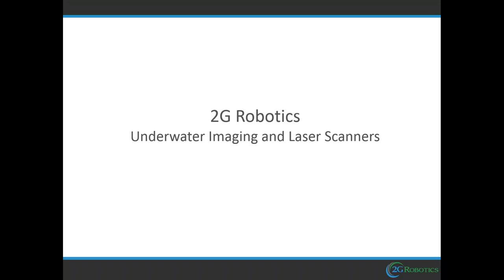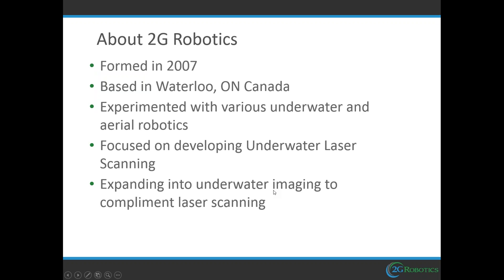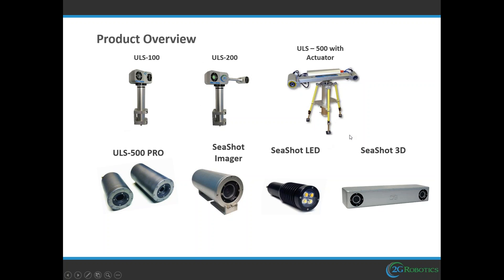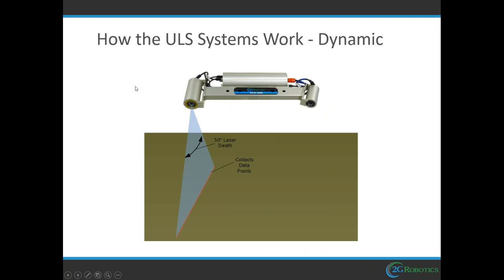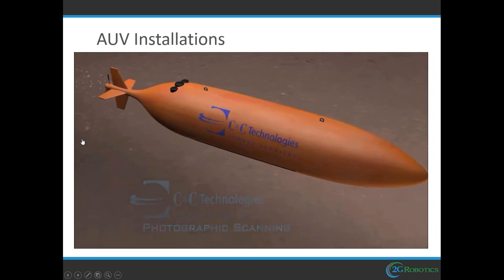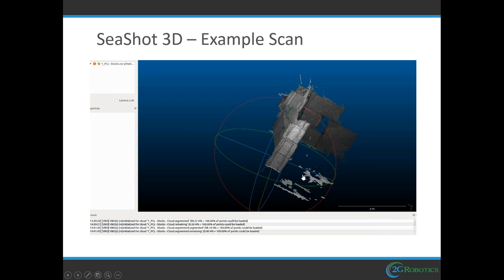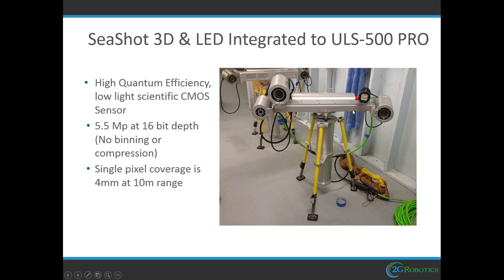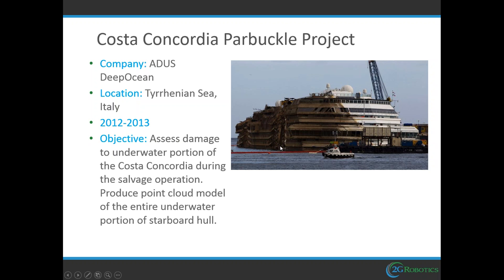2016 04 13 10 00 Underwater Laser Scanning